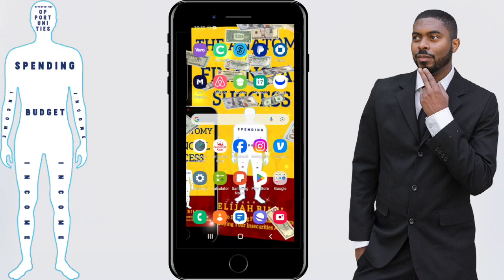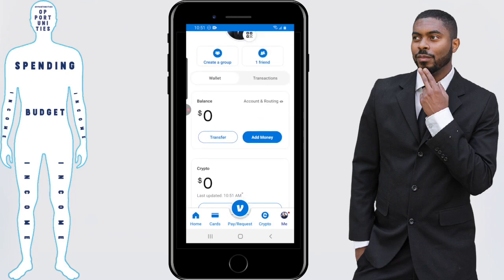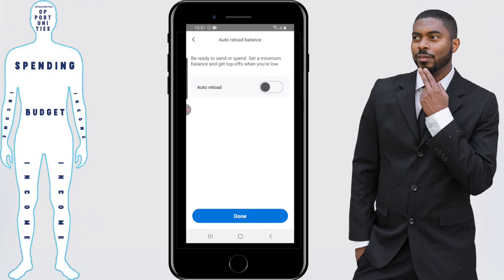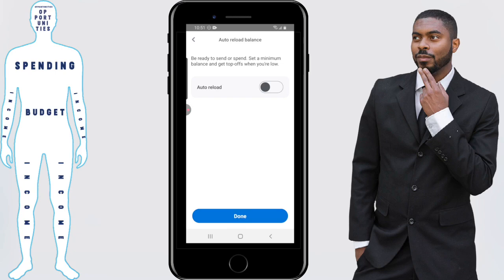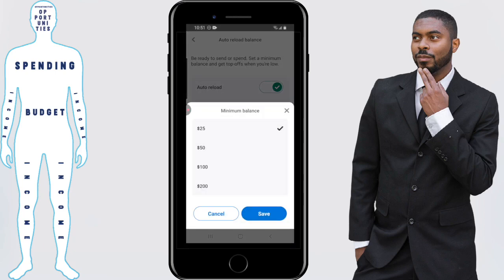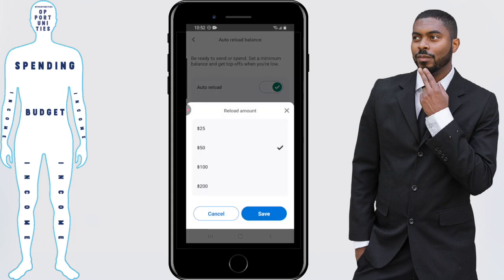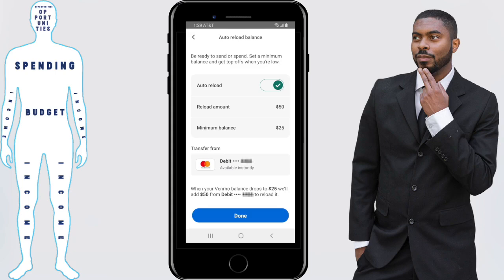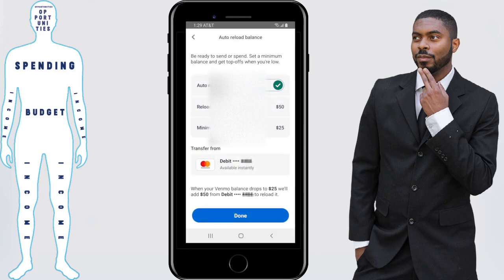How To Use Venmo Auto Reload Feature In 2026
How To Use Venmo Auto Reload Feature In 2026. The Venmo app has become very popular over the years. While the process of how to sign up & get a Venmo debt card is the same, what you see and the venmo app sign up process has changed. That's why in this video, I'll be showing you howto use a new feature called Venmo Auto Reload. This video on the venmo app has been produced by Financial Anatomy and done by Elijah Bilel